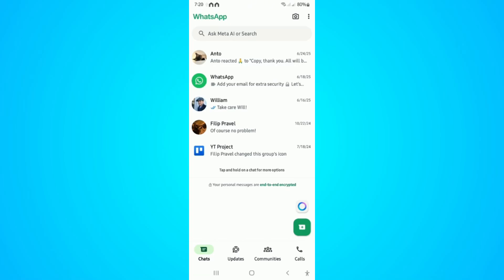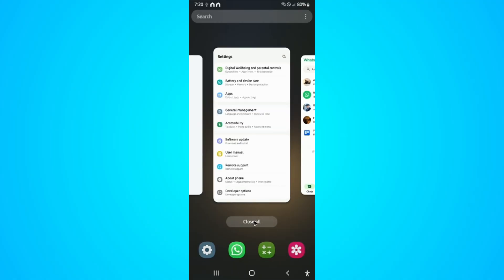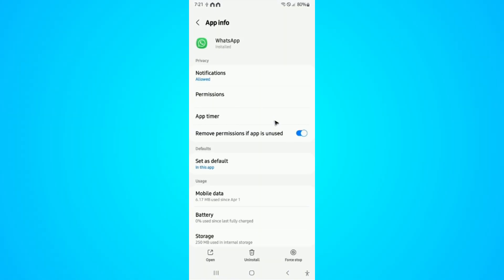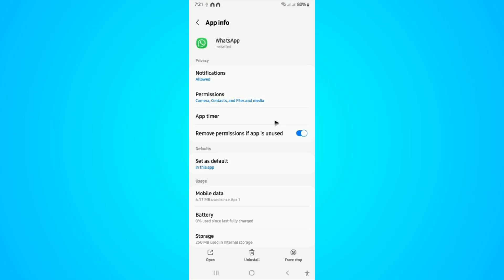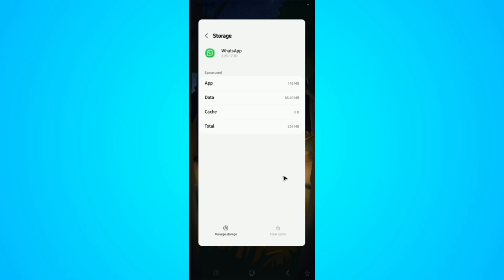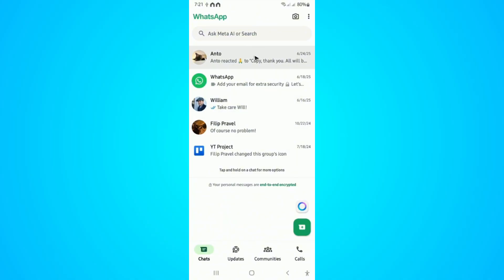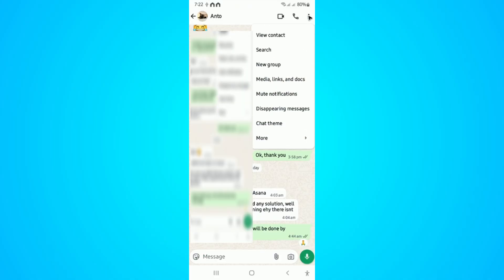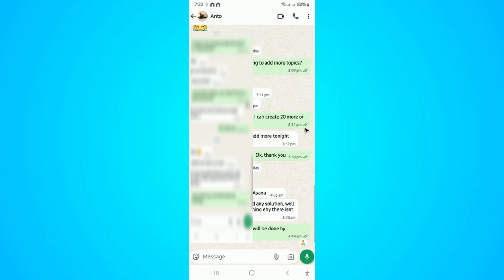How to FIX Deleted Contacts Still Appearing on WhatsApp (Easy Guide 2026)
In this video, I will show you how to fix deleted contacts still appearing on WhatsApp. If you've removed a number from your phonebook but it keeps showing up in WhatsApp, this step-by-step guide will help you remove it permanently. I’ll also explain how to delete blocked contacts on WhatsApp and ensure your contact list is properly synced and updated.